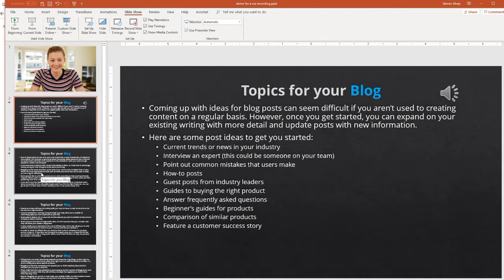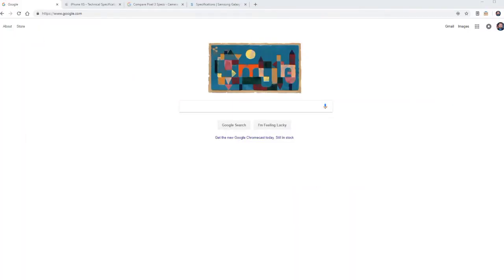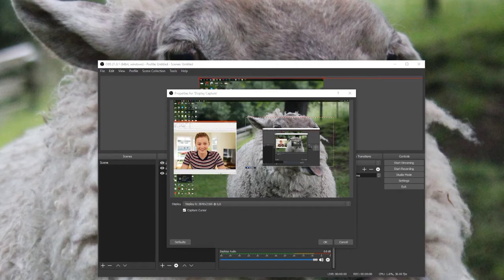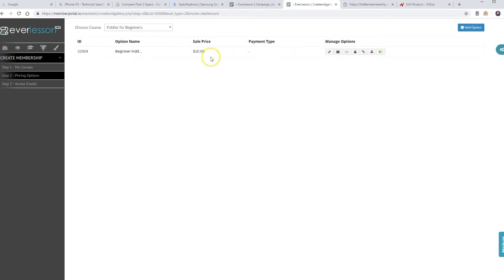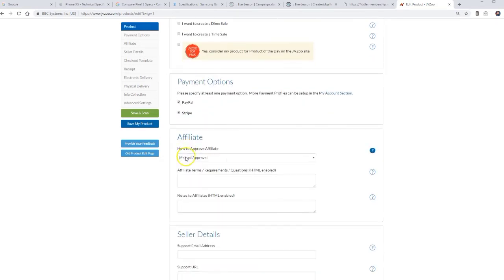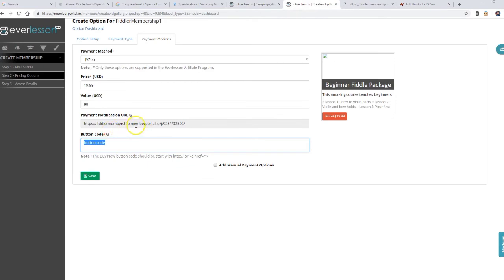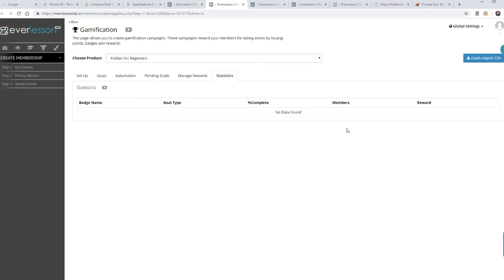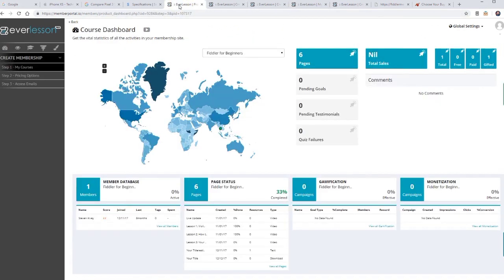How to earn money Online Learning Signature 2022//how to make money online 2022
How to earn money Online Learning Signature 2022